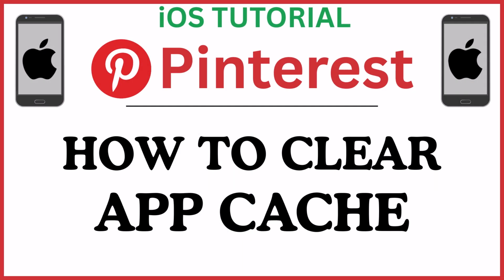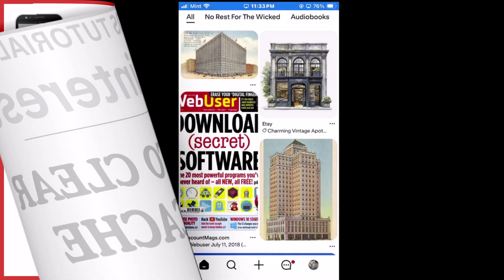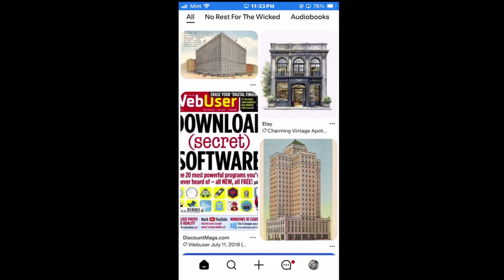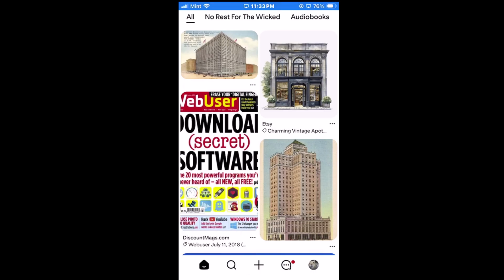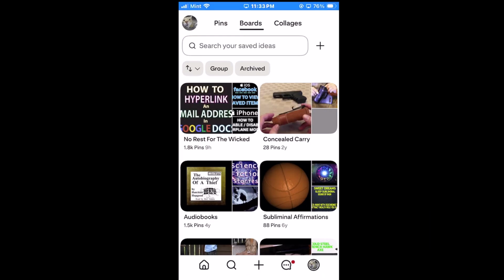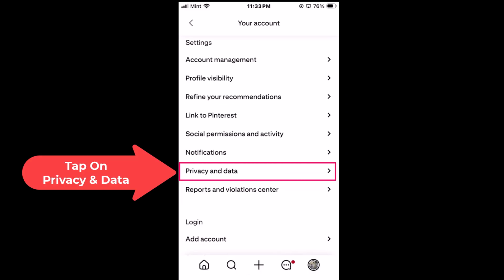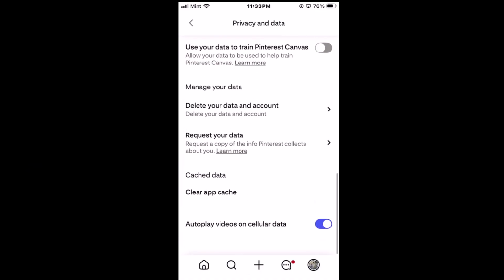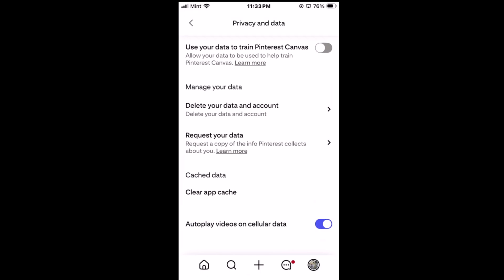How to Clear the App Cache on the Pinterest App (iPhone / iOS) | Quick & Easy Tutorial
Is the Pinterest app running slow or taking up too much storage on your iPhone? In this easy step-by-step tutorial, I’ll show you how to clear the app cache on the Pinterest app using an iPhone.

You’ll learn where Pinterest stores cached data, how to clear it safely, and how this can help fix loading issues and free up space. Perfect for beginners and anyone troubleshooting the Pinterest app on iOS.

Simple Steps
1. Open the Pinterest app.
2. Tap on the "Profile Icon" in the lower right corner.
3. Tap on the "Profile Icon" in the upper left corner.
4. Tap on "Privacy And Data".
5. Scroll to the bottom and tap on "Clear App Cache".

Chapters
0:00 How To How To Clear The Cache On The Pinterest App
0:15 Open The Pinterest App
0:27 Tap On The Profile Icon In The Lower Right Corner
0:37 Tap On The Profile Icon In The Upper Left Corner
0:47 Tap On Privacy And Data
0:57 Tap On Clear App Cache